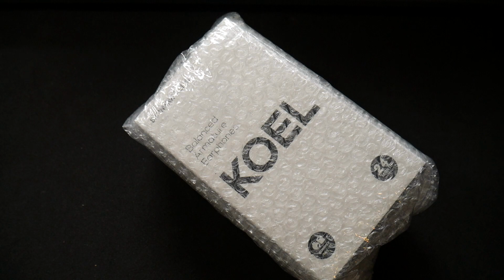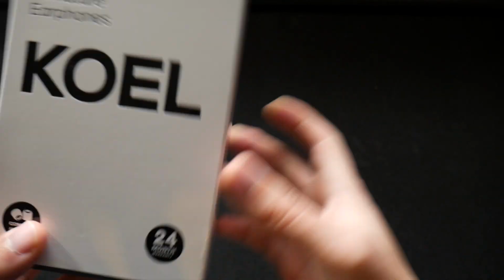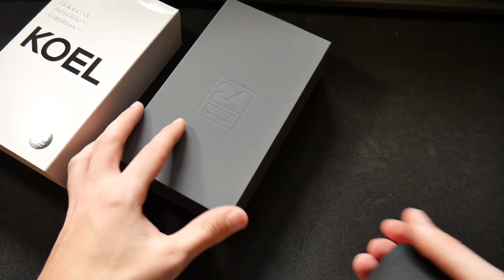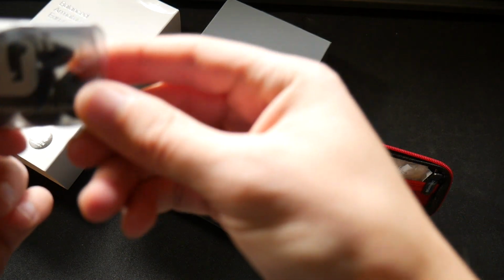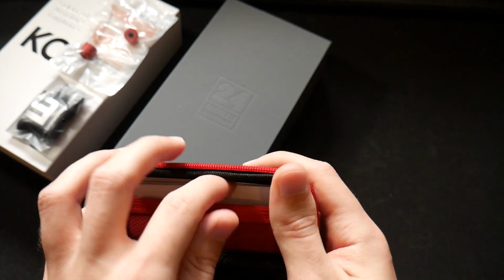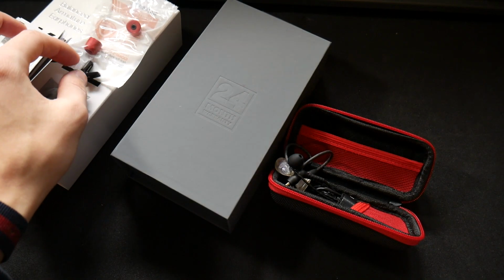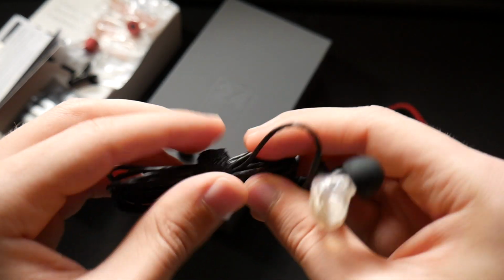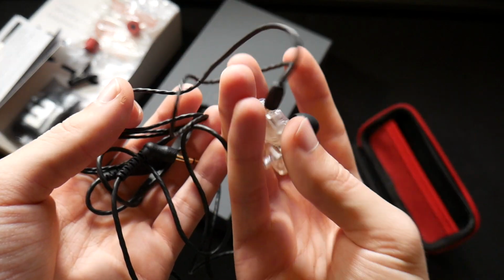BRAINWAVZ KOEL Unboxing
A quick unboxing of the new single balanced armature KOEL by BRAINWAVZ. It's a 3D printed earphone, and it actually feels like a hard resin (better than some acrylics that I've tried). And it looks better in reality than in photos. Fit wise: a bit too large for my ears, but this is just a first impression. I'll try different tips and the foams too.

You can find all the information on the official page and eventually buy them there